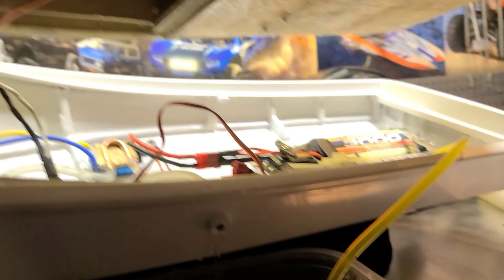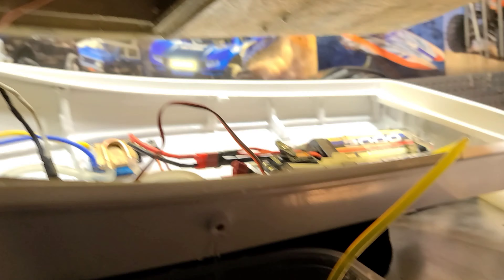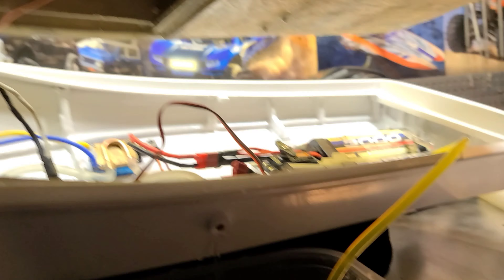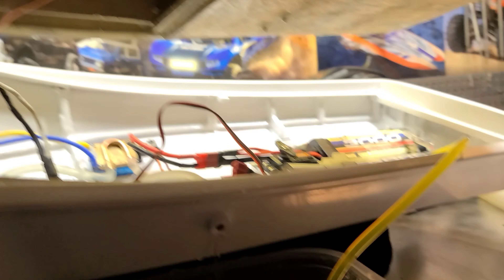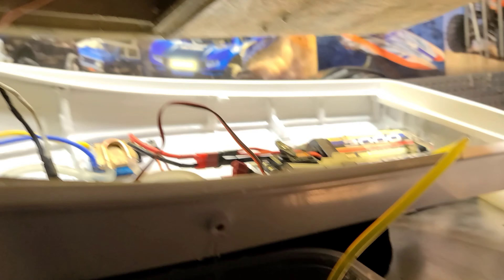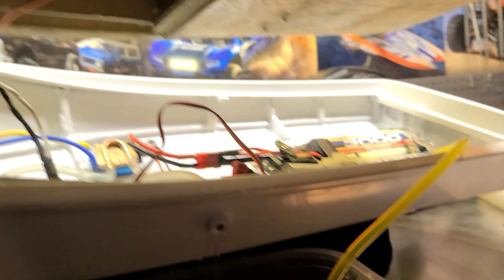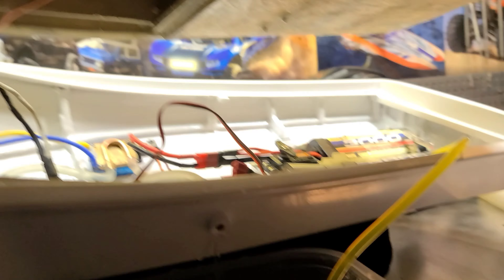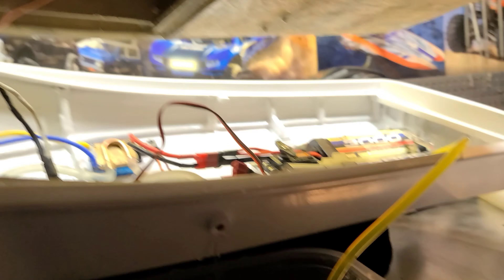Self Priming Water Pump For Rc Boat Watercooling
Pulled this pump from a small water fountan,  modified the pump to cool the electronics in my rc sprotfishing boat..
  Here are a couple pumps that are very similar, they can be used for cooling or set up as bilge pumps for your Rc..